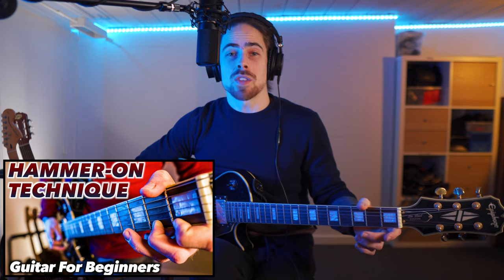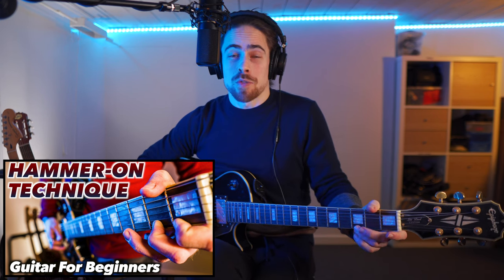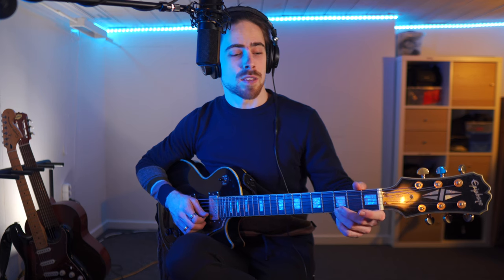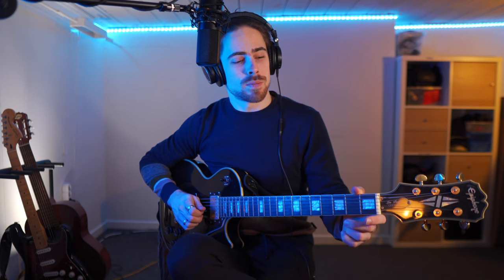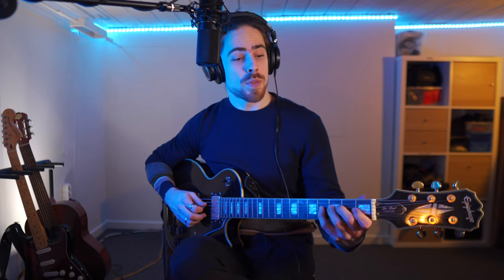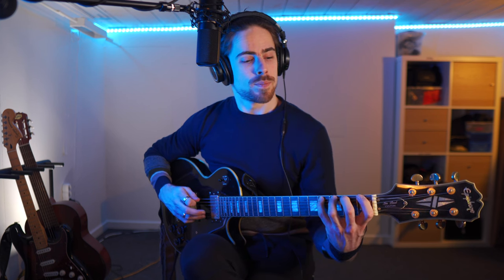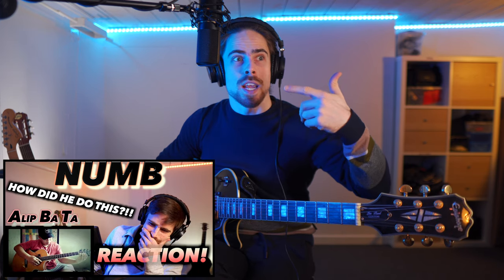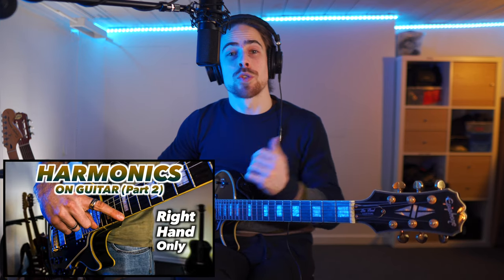Guitar For Beginners | Pull-off Technique (another Alip Ba Ta reference!!)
Hi Guys!

Today we're continuing where we left of last week, in which I showed you the hammer-on technique on your guitar. Today I show you the PULL-OFF TECHNIQUE, which is often used in combination with the HAMMER-ON TECHNIQUE.
Next week I'm going to show you an example of an intro of a very well known song with which you can practice both techniques pretty good in combination with one another.

Gear used in this video:
- Guitar: Epiphone Les Paul Black & Gold
- Mic: MXL 770X
- Audio interface: Focusrite Scarlett 2i4
- Camera: Sony a6400
- Lens: Sigma 16mm f1.4 E-mount